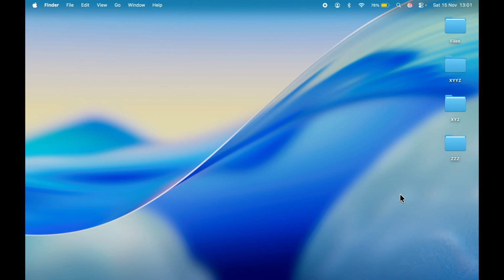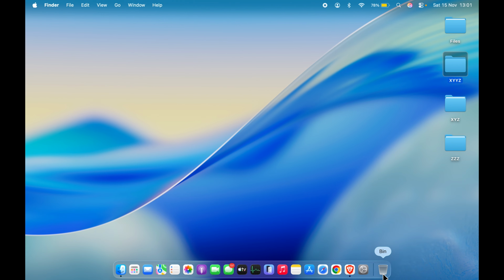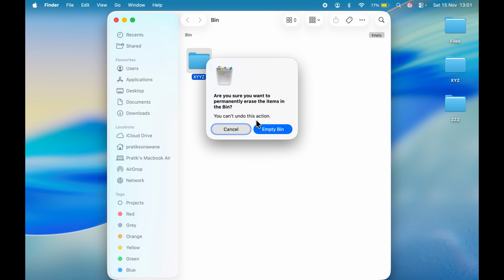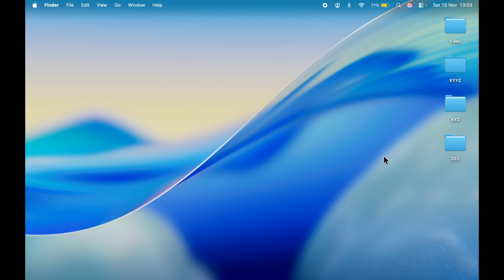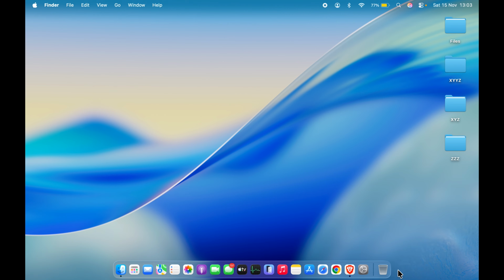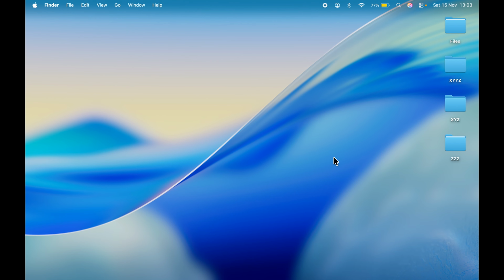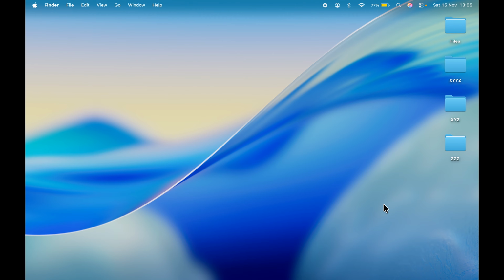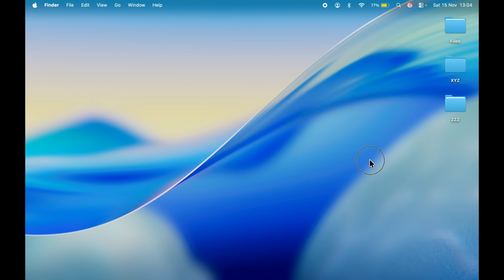How to Delete Anything in MacBook Air or Pro? Simple Delete Shortcuts on MacBook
Want to know how to delete photos, videos, or files on your MacBook? In this video, I have explained the full step by step method to delete photos, videos, files and folders on a Mac in a simple way. You will learn how to move items to the bin, how to delete them permanently and how to use the correct keyboard shortcuts.

I have also shown how to delete with trackpad options, how to remove apps from the Applications folder and how to clear space safely without losing important data.